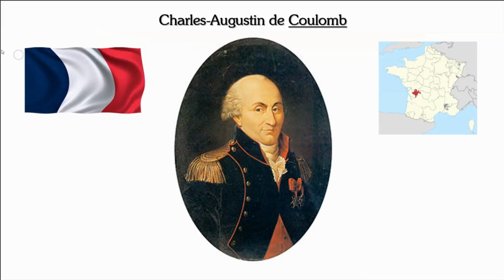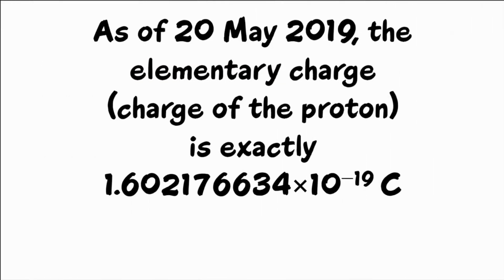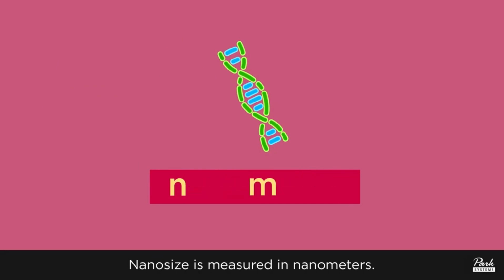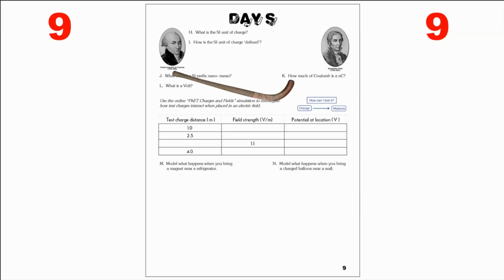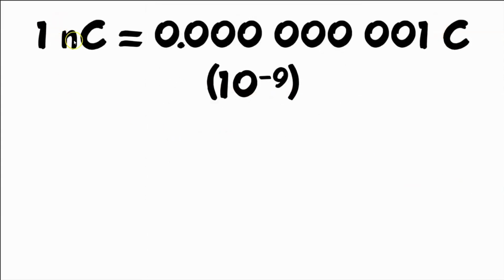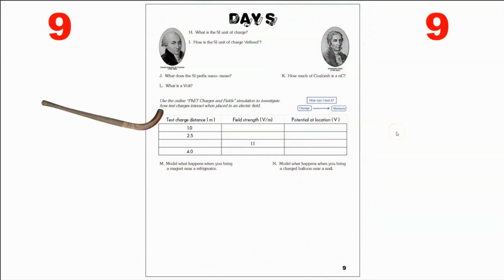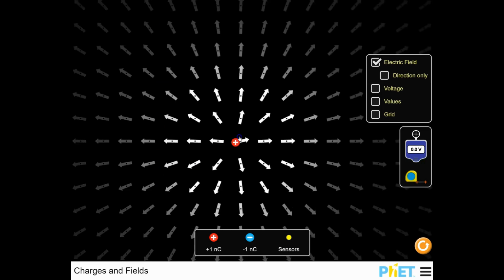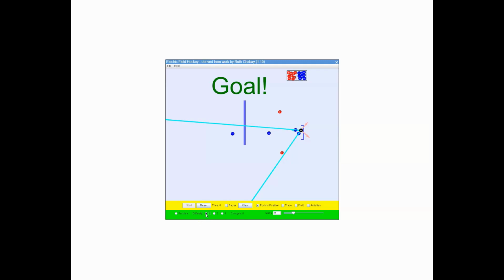B4.5 Electric Fields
What is a Volt?  What is a Coulomb?